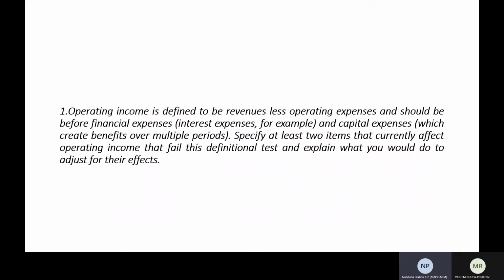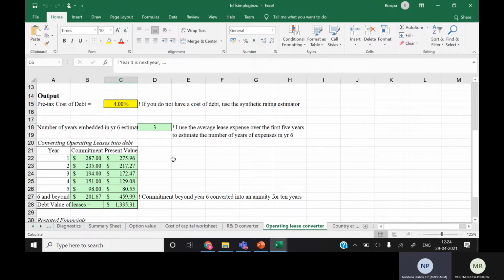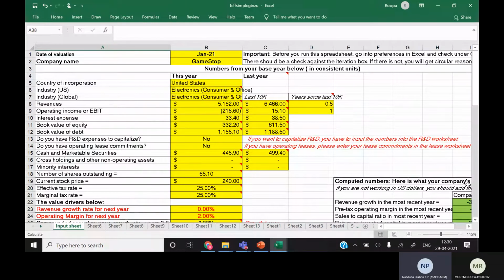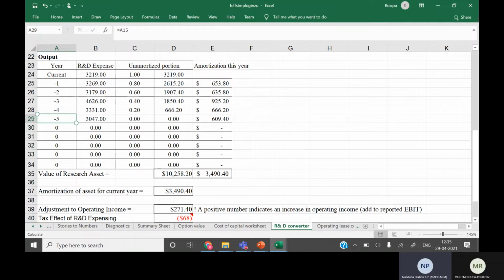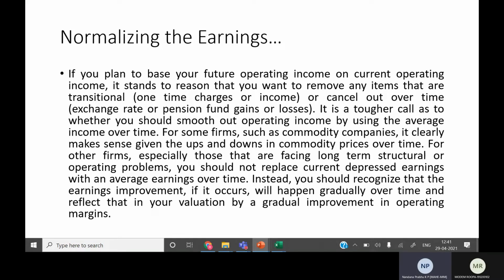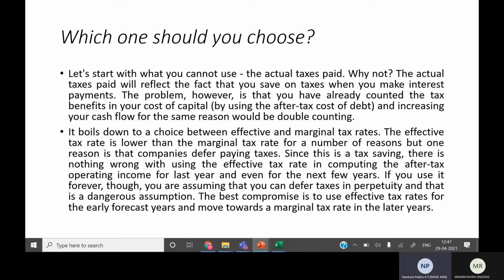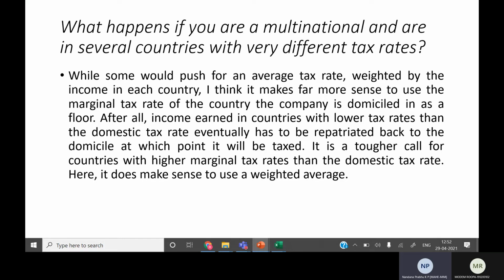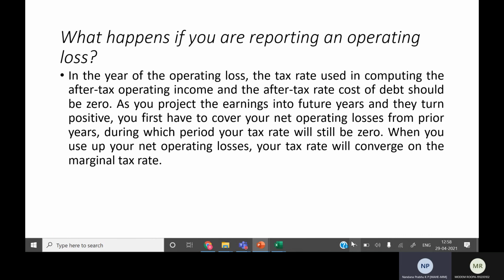Conceptual understanding on operating income and tax rates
Few Q & A on Concepts of Valuation